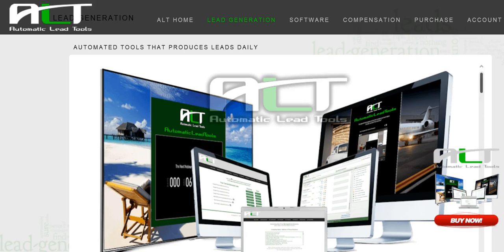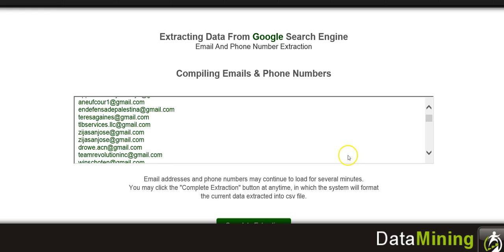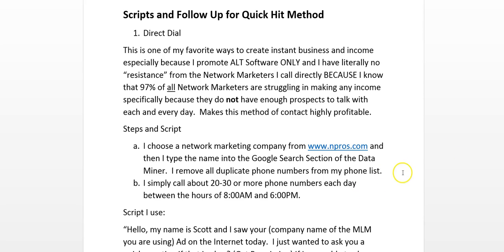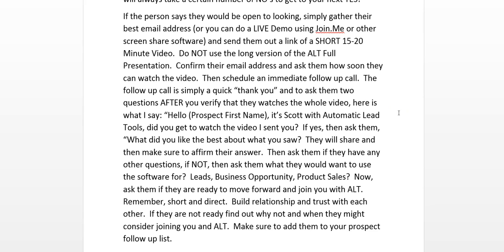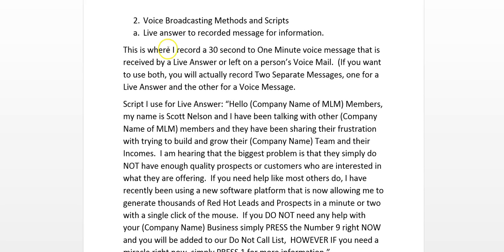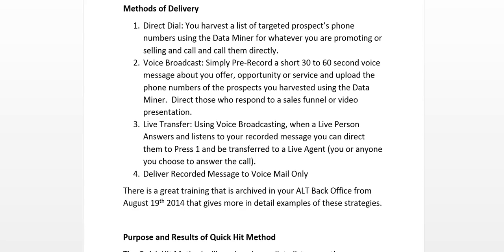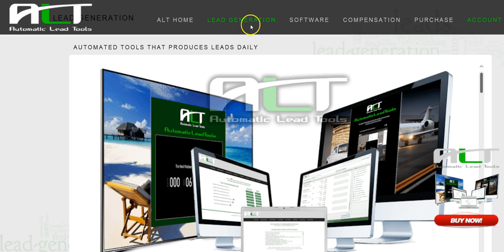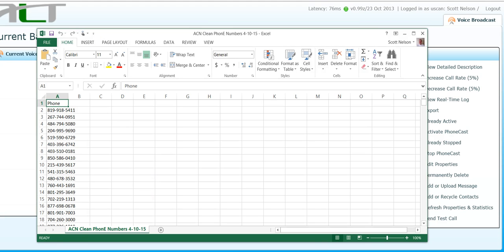ALT University Course #2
Quick Hit Method
"Zero to Hero" in 90 Days using this method!
Unlimited Leads, Sales and Profits Today!